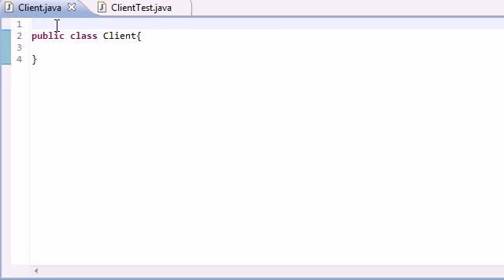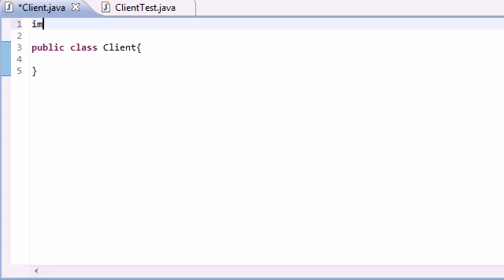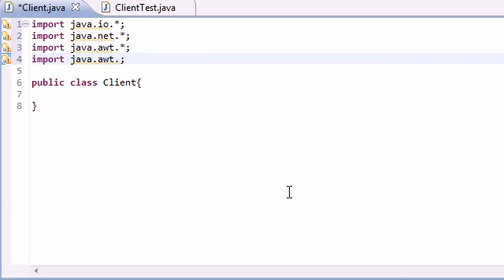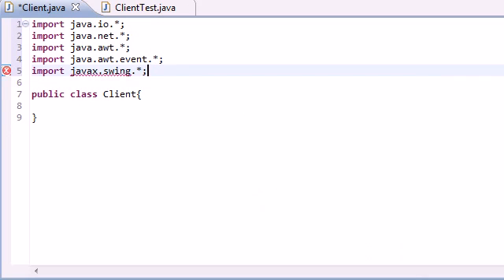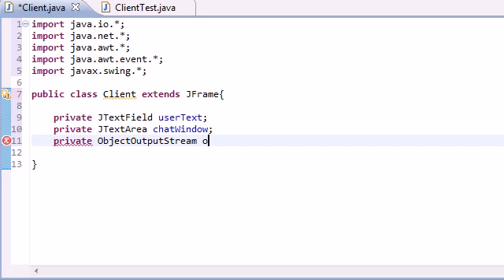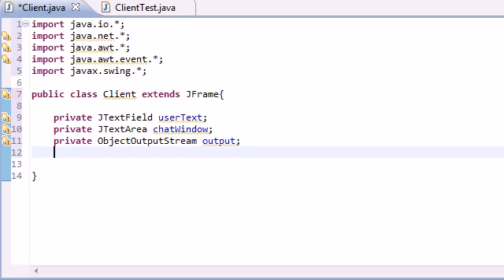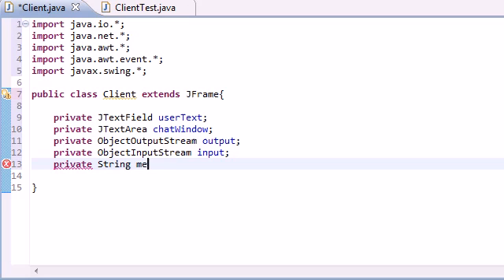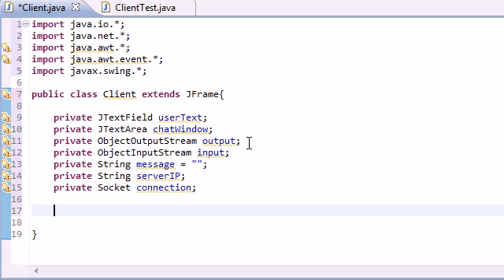Intermediate Java Tutorial 049 Beginning the Client Messaging System